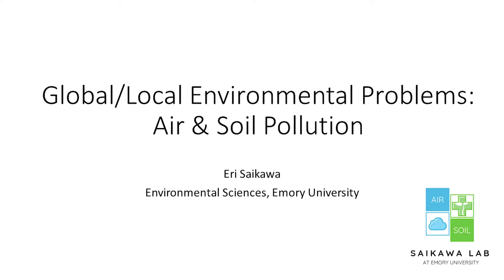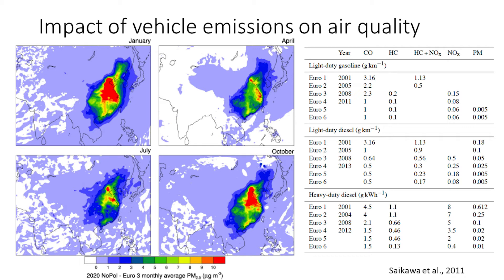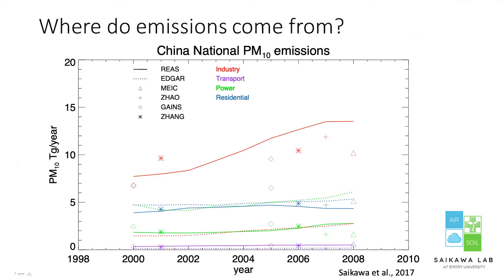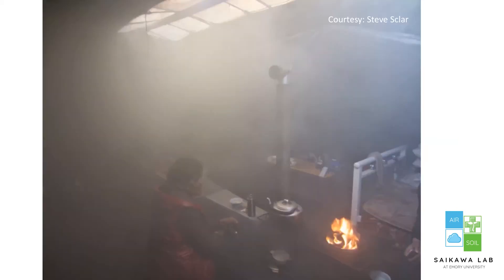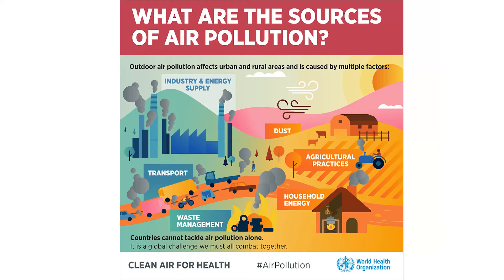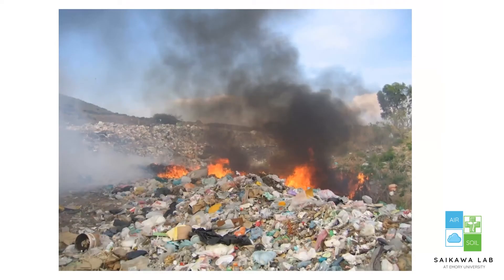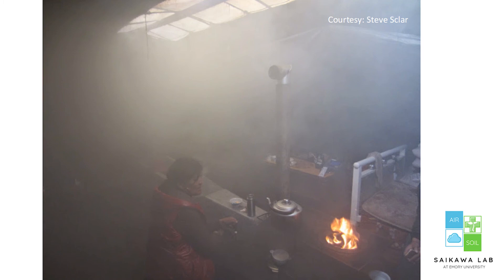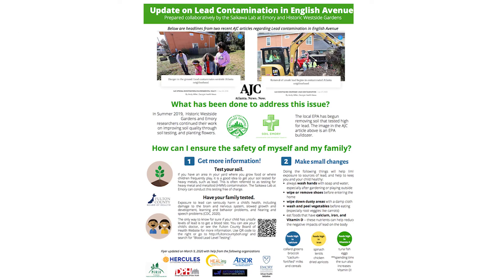Soil Contamination in West Atlanta and Globally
Our guest speaker is Dr. Eri Saikawa, an Associate Professor in the Department of Environmental Sciences at Emory University. In partnership with Historic Westside Gardens ATL , the Emory team have found that in low-income, predominantly African American West Atlanta neighborhoods: (a) high soil heavy metals contamination exist; (b) information on exposure, especially that of children, to soil contamination is lacking; and that (c) community awareness of soil contaminant risks and remediation sources is limited.

Dr. Saikawa will be talking about her experiences with soil contamination, current findings, and facilitating a discussion on how we can make sure to have clean and healthy food in our gardens!